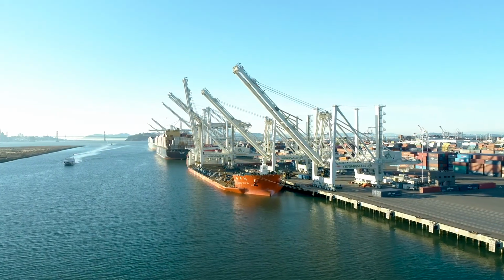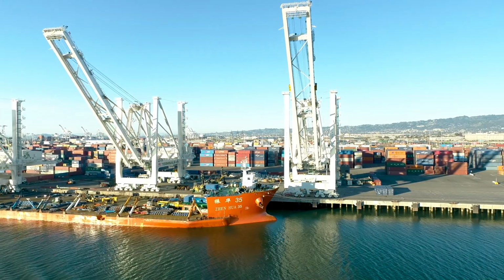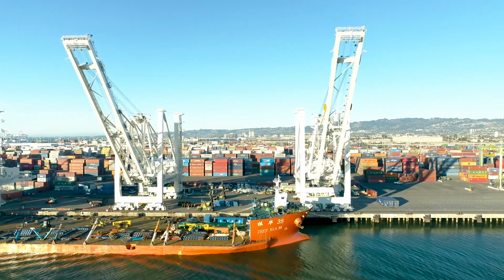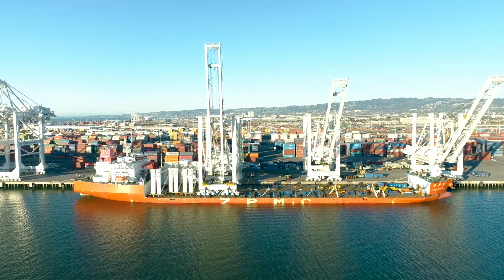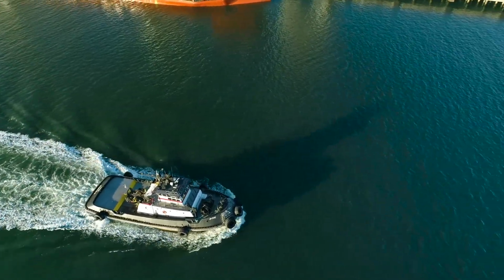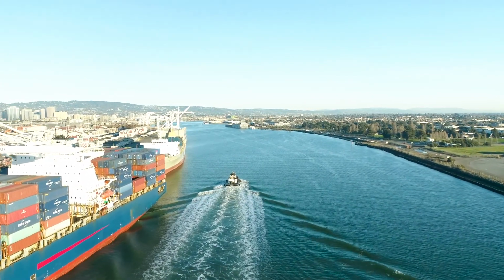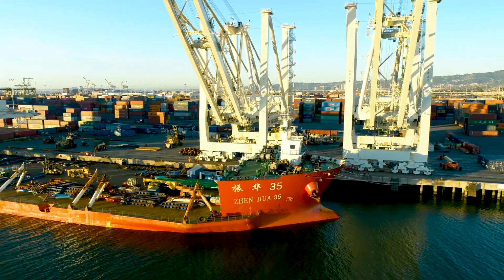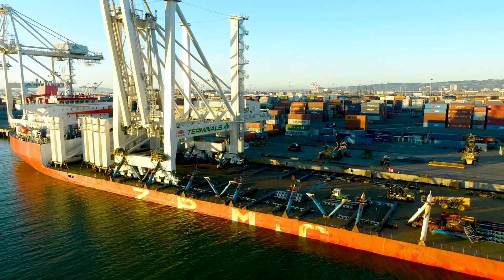Port Of Oakland Tallest Cranes 2021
PLEASE SELECT HD TO ENJOY THIS VIDEO

Want to see the tallest ship to shore cranes built?  Follow along for the next six minutes.  These 3 cranes were ordered from and built in china.  Then shipped here to the port of Oakland. They are being offloaded and I explore the event using my phantom 4 pro v2.0.  Check out tug boats and cranes as well as other nearby container ships too.